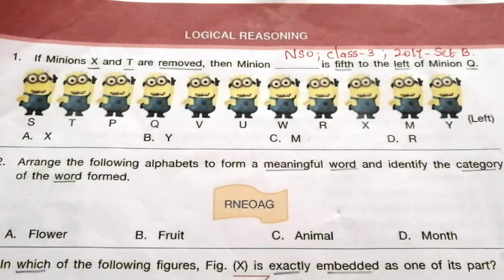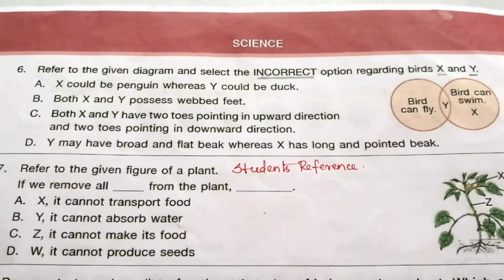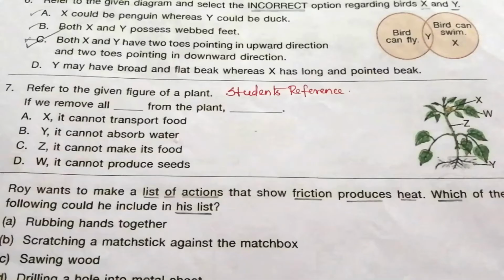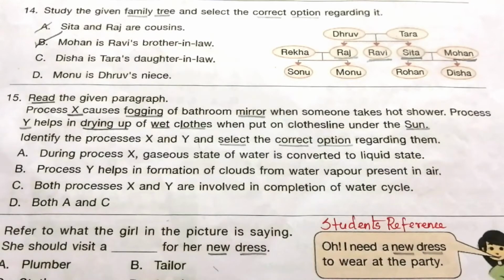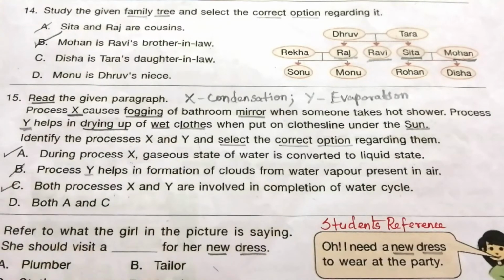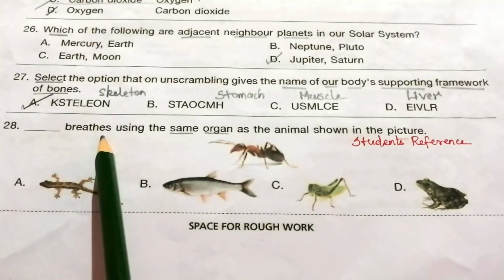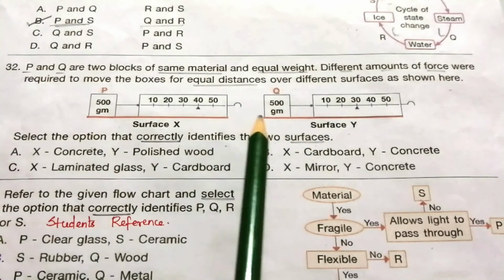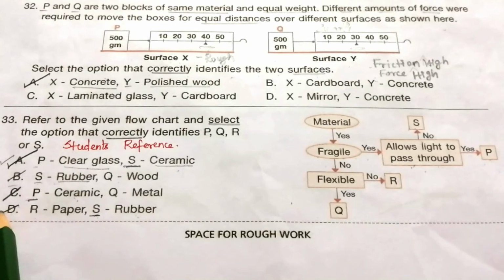NSO Class 3 question paper 2017 Set B / NSO Class 3 question paper (2017-2018)B /Students Reference.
NSO Class 3 question paper 2017 Set B / Science Olympiad  Class 3 question paper (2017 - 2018) Set B /Students Reference.

This video teaches the full 2017 Set B NSO question paper for class 3 students.
It helps the students to score more in their exams.